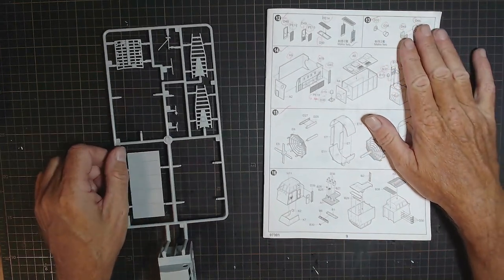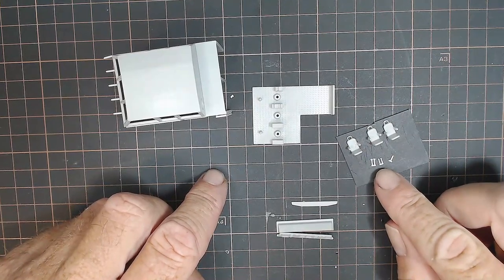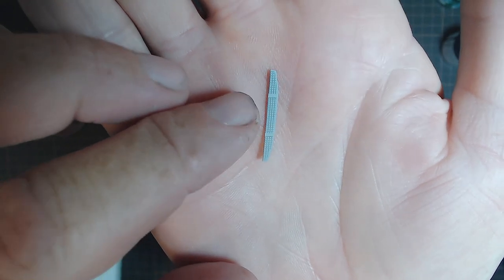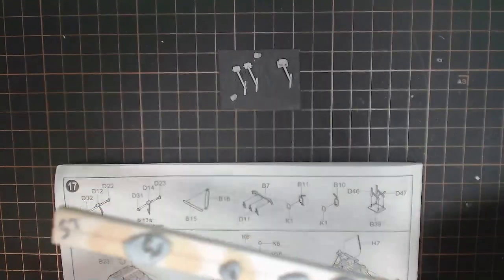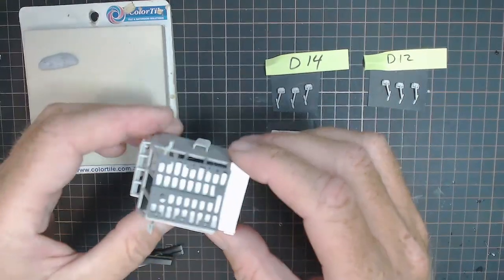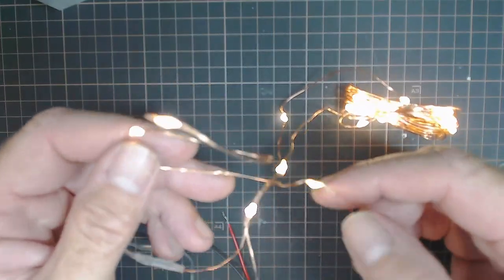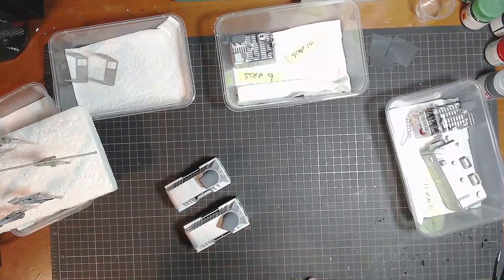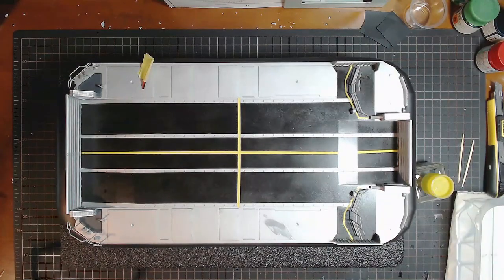JMSDF LCAC Landing Craft Air Cushion Hovercraft Build Part 5. Trumpeter NO: 07301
* If you would like to shout me a coffee I would really appreciate it

* ABOUT ME
* MANUFACTURES
Trumpeter
Tamiya
Revell
FlyHawk
Bandai
Academy
Airfix
* PLEASE HELP